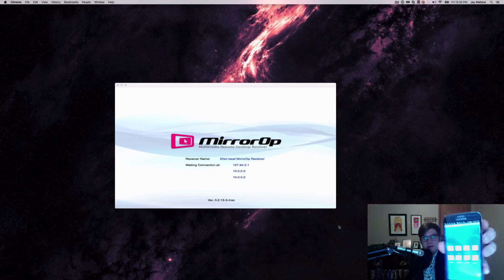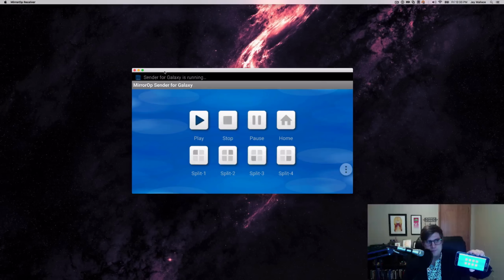How to record GearVR footage on Galaxy S6/S6 Edge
In this video, I will walkthrough some of the software I am using to capture footage on my Galaxy S6 Edge. Up until this point, it was a nightmare finding recording software that worked, before finally settling